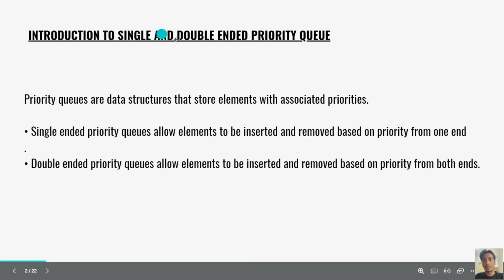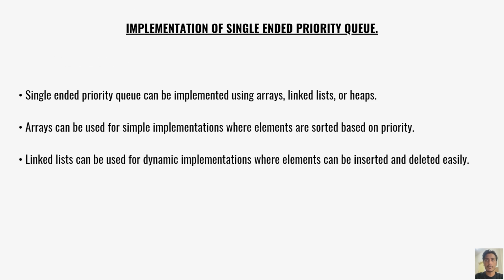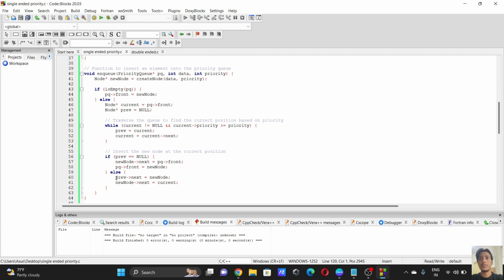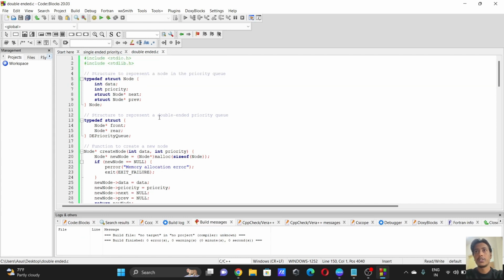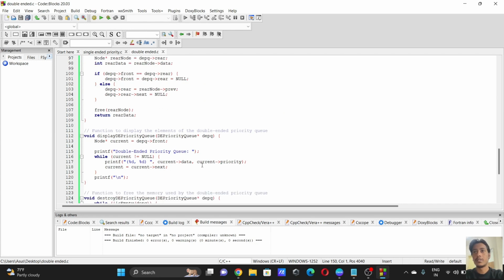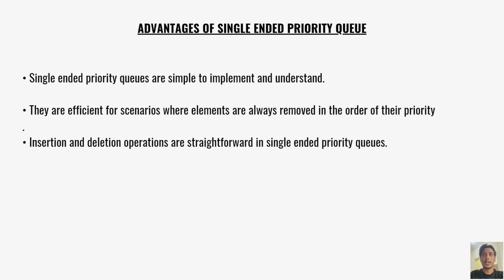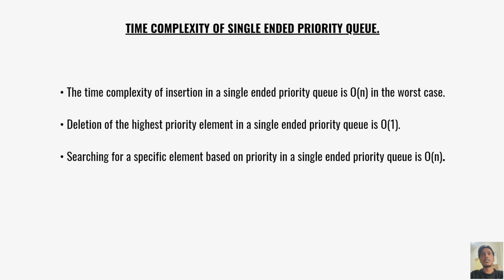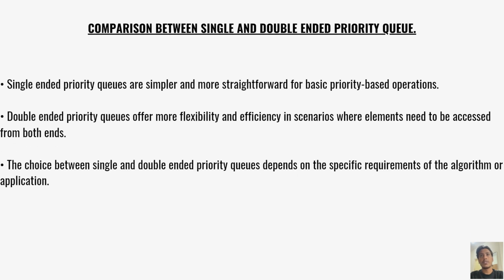|| double ended and single ended priority queues||